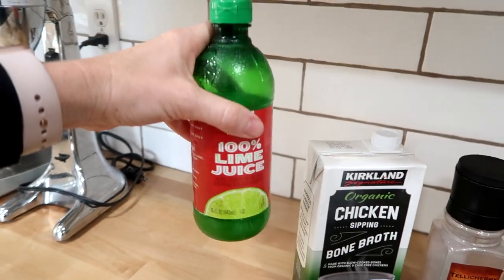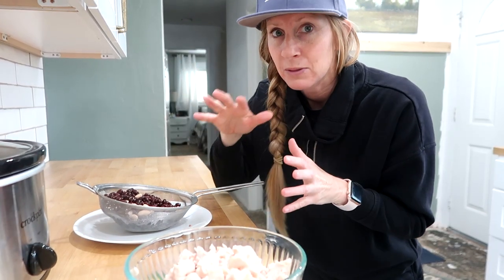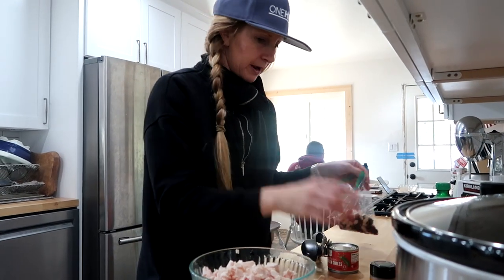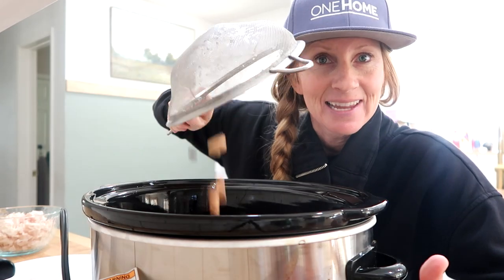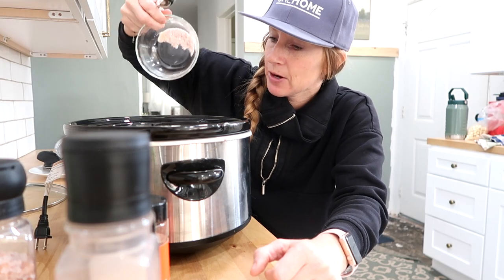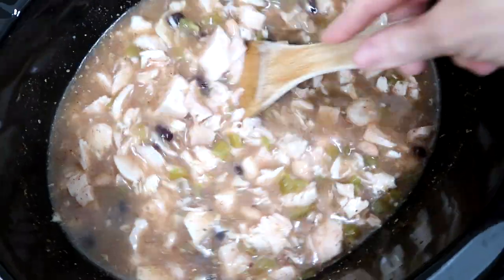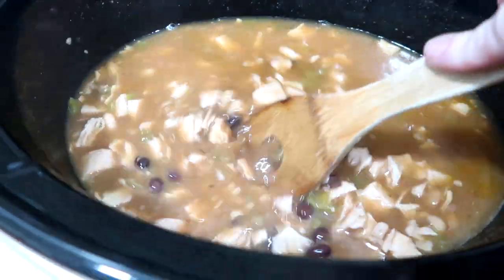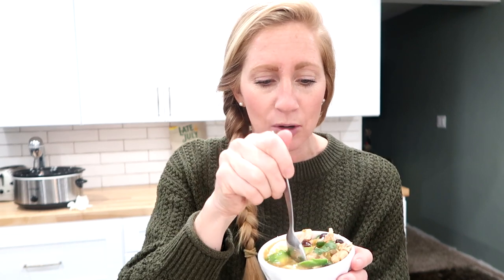An EASY RECIPE - slow cooker meal for the family! |Slow Cooker White Chicken Chili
Come see an easy slow cooker recipe for the family! Slow cooker white chicken chili is a perfect meal for a busy family! This slow cooker recipe of white chicken chili is a great dump and go slow cooker meal to use in the middle of your work week. This slow cooker white chicken chili is also a great slow cooker recipe to freeze!

Slow Cooker White Chicken Chili
Prep time: 10 minutes
Cook time: 5 hours
Ingredients
2 lbs. Chicken
15 oz. white beans, drained and rinsed
15 oz. black beans, drained and rinsed
4 oz. diced green chilies
32 oz. chicken broth
2 Tbs. lime juice
1 Tbs. ground cumin
2 tsp. Chili powder
¼ tsp oregano
1 tsp. Onion powder
2 tsp. Salt
1 tsp. Ground black pepper

Instructions:
Put all ingredients in the slow cooker.
Cook on low for 4 to 6 hours.
Shred chicken and you’re ready to serve and enjoy it with friends and family.

Prep Instructions:
Slow cooker recipes are perfect for your busiest days. A quick 5 minute prep in the morning and your dinner will be ready whenever you are ready to eat.
Picky Eater Notes:
If your picky eater doesn't love soup, try leaving out some of the ingredients and serving them on a plate separately.
Healthy Eater Notes:
You may want to try substituting bone broth in place of chicken stock. It is loaded with nutritional benefits and adds even more protein to your meal. If you want more veggies in this soup you could try adding in some chopped zucchini about 30 minutes before you are ready to eat.